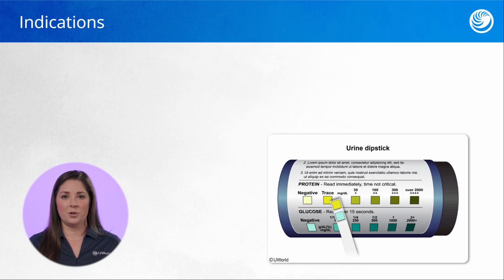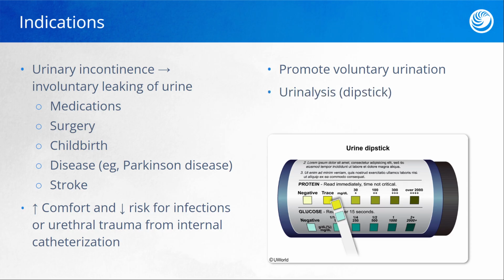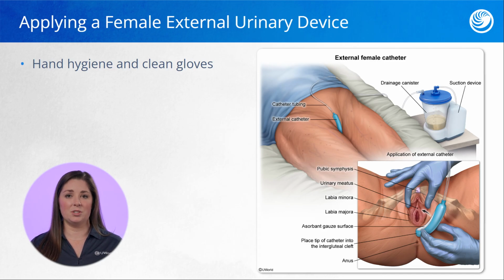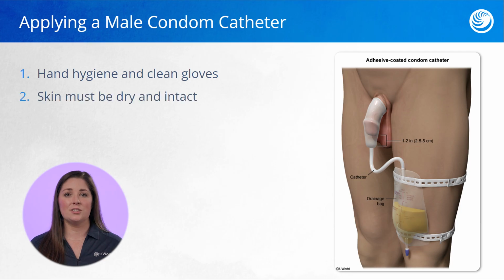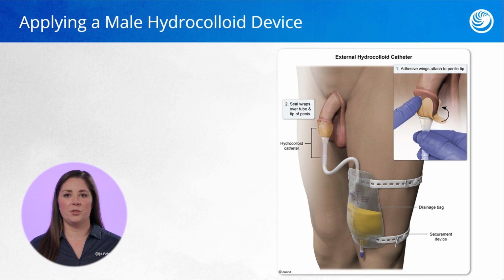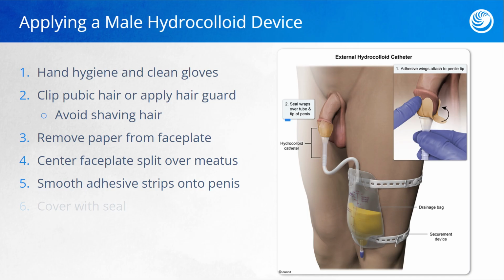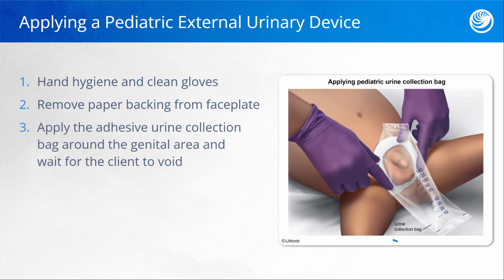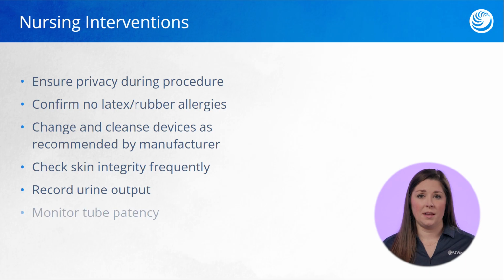applying an external urinary device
Indications for External Urinary DevicesExternal urinary devices are used for:Urinary Incontinence: Involuntary leaking of urine due to factors like medications, surgery, childbirth, or diseases (e.g., Parkinson's disease or strokes) 00:07 Opens in a new window .Reduced Infection Risk: Decreasing the risk of urethral trauma and infection associated with indwelling urethral catheters 00:46 Opens in a new window .Increased Comfort and Autonomy: Promoting comfort and voluntary urination for the client 01:04 Opens in a new window .Monitoring Output: Assisting the nurse in collecting urine samples for urinalysis or monitoring strict urinary output 01:13 Opens in a new window .Types and Application ProceduresClientDevice Type(s)Key Application StepsNursing InterventionsFemaleDevice using continuous low-pressure wall suction 01:34 Opens in a new window .1. Separate the labia 02:31 Opens in a new window . 2. Apply the device to the perineum with the opening at the urethral orifice 02:34 Opens in a new window . 3. Secure the tubing to the suprapubic area 02:59 Opens in a new window .Change every 8 to 12 hours or when soiled 03:12 Opens in a new window . Monitor frequently for skin integrity due to moisture risk 03:02 Opens in a new window .MaleCondom Catheter or Hydrocolloid Device 01:42 Opens in a new window .Condom Catheter: Ensure skin is clean, dry, and intact. For non-circumcised clients, ensure foreskin is not retracted 03:44 Opens in a new window . Unroll the sheath onto the penis and allow slack in the tubing to the drainage bag 04:10 Opens in a new window .Monitor for moisture and ensure proper sizing 04:44 Opens in a new window .MaleHydrocolloid Device 04:42 Opens in a new window .Hydrocolloid: Clip pubic hair (do not shave) or use a hair guard 05:05 Opens in a new window . Place the face plate over the midline of the meatus, smoothing adhesive strips to avoid wrinkles or folds 05:25 Opens in a new window .Ensure no wrinkles, as they can trap moisture and pathogens 05:40 Opens in a new window .PediatricAdhesive Urinary Collection Bag (for male and female) 06:09 Opens in a new window .Remove paper backing and apply the adhesive bag around the genital area 06:40 Opens in a new window . Center the bag and ensure inner folds of the groin are not included to achieve a proper seal 06:55 Opens in a new window .Ensures the skin is clean, dry, and intact before application 06:24 Opens in a new window . Assists in obtaining a non-sterile urine sample 07:10 Opens in a new window .General Nursing InterventionsEnsure client privacy throughout the procedure by closing doors/curtains and covering non-involved body parts 07:22 Opens in a new window .Verify for any latex or rubber allergies 07:38 Opens in a new window .Change and clean devices according to manufacturer/hospital guidelines 07:44 Opens in a new window .Check skin integrity frequently to prevent skin breakdown, as increased moisture increases risk 07:54 Opens in a new window .Record urine output and monitor for tube patency (checking for kinks, leaks, or obstructions) 08:06 Opens in a new window .Document the procedure completely 08:20 Opens in a new window .You can view the full video here: applying an external urinary device